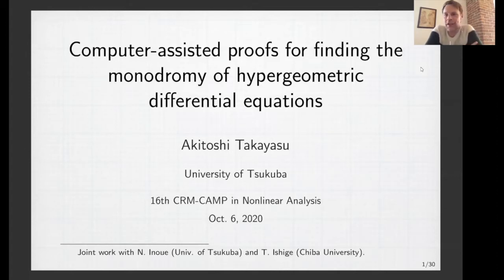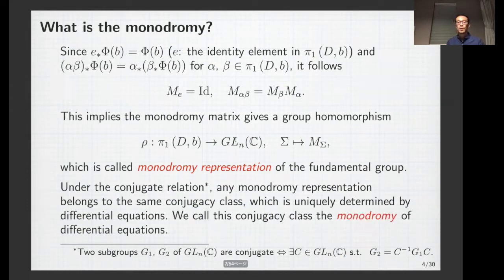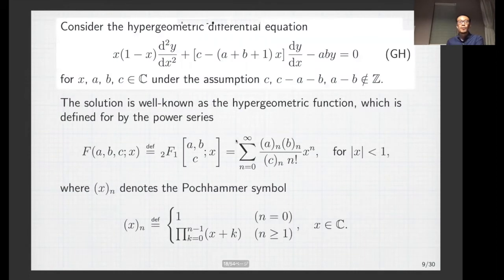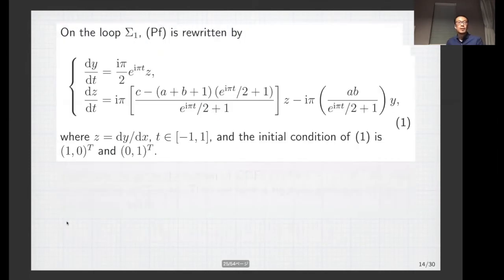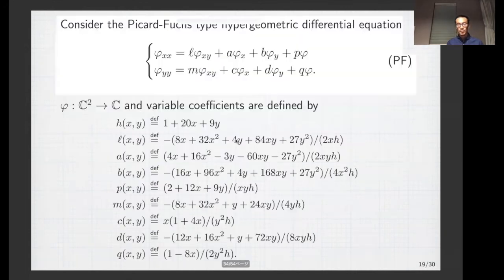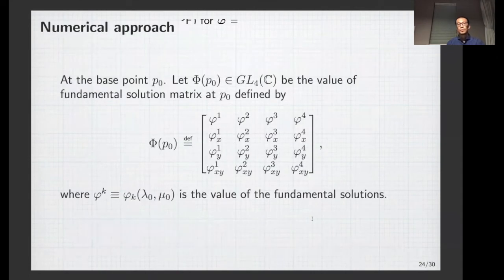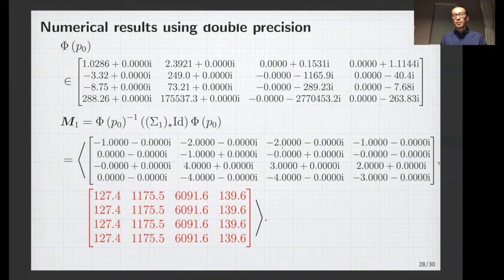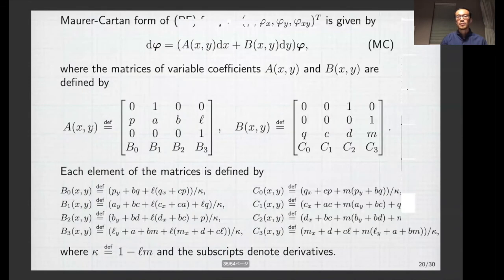Computer-assisted proofs for finding the monodromy of hypergeometric differential equations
Séminaire CRM CAMP In Nonlinear Analysis Seminar (6 oct. 2020 / Oct. 6, 2020)

Akitoshi Takayasu obtained in PhD from Waseda University in 2012 supervised by Prof. Shin'ichi Oishi. After working as a postdoc in Waseda University, he got a position of Assistant Professor at University of Tsukuba in 2016. His research interests consist of rigorous numerics for PDEs, DDEs, and ODEs, and computer-assisted proofs in infinite dimensional dynamics with the tools of rigorous numerics.

Abstract / Résumé : In this talk, we introduce a numerical method for rigorously finding the monodromy matrix of hypergeometric differential equations. From a base point defined by fundamental solutions, we analytically continue the solution on a contour around a singular point of the differential equation using a rigorous integrator. Depending on the contour we obtain the monodromy representation of fundamental solutions, which represents the fundamental group of the equation. As an application of this method, we consider a Picard-Fuchs type hypergeometric differential equation arising from a polarized K3 surface. The monodromy matrix shows a deformation of homologically independent 2-cycles for the surface along the contour, which is regarded as a change of characterization for the K3 surface. This is joint work with Naoya Inoue (University of Tsukuba) and Toshimasa Ishige (Chiba University).